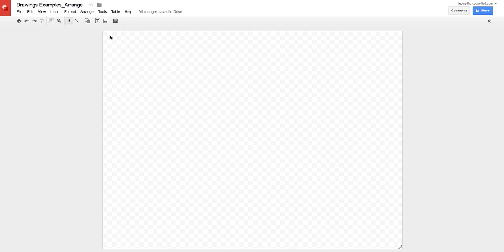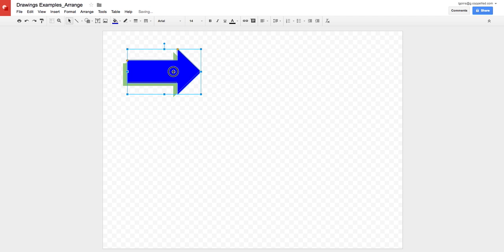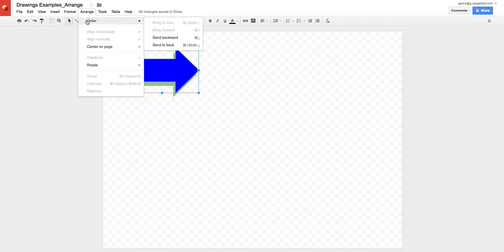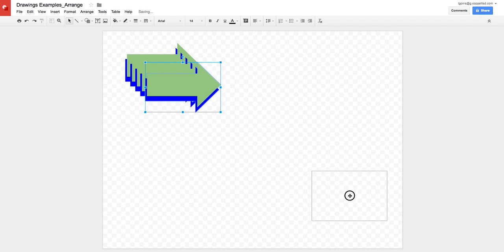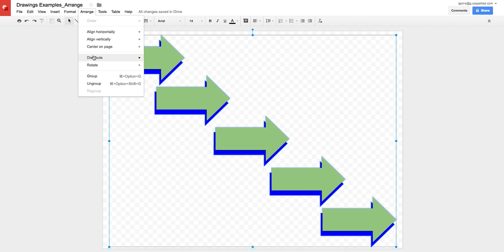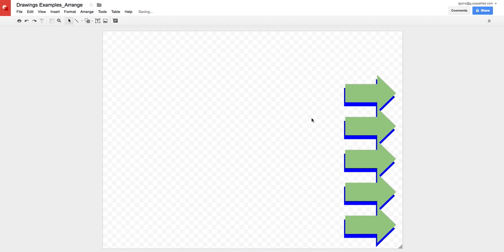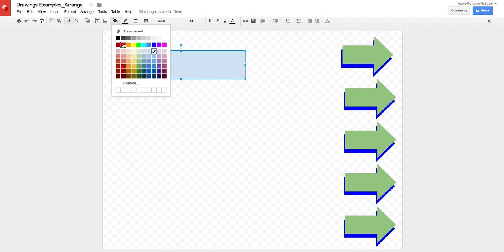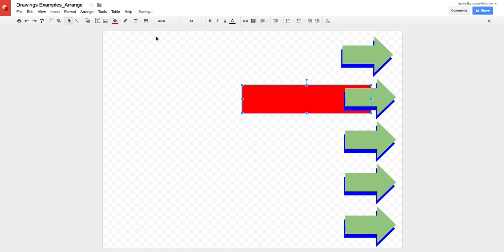Google Drawings Arrange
How to use the Goolge Drawings Arrange menu options to optimize your creation.